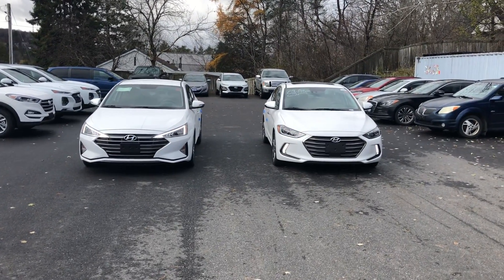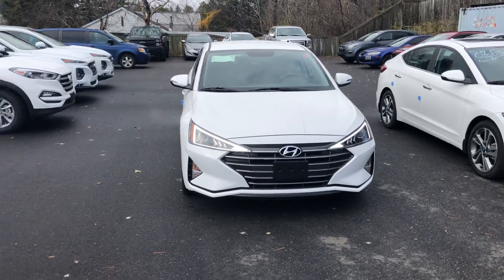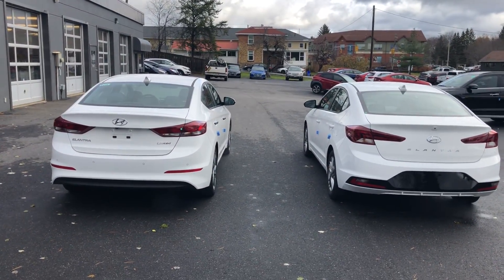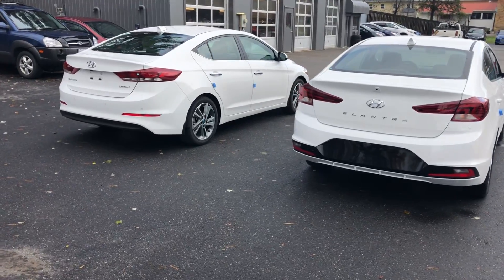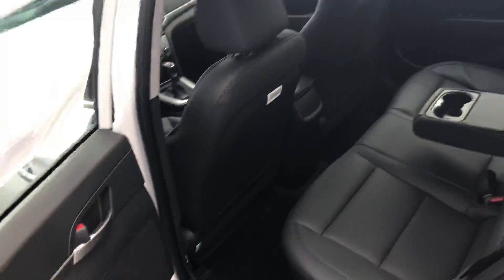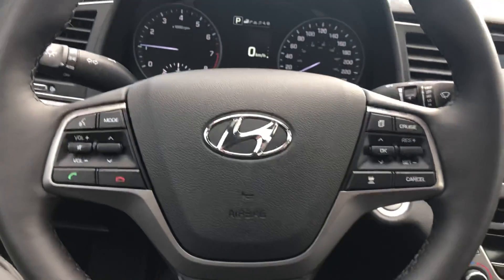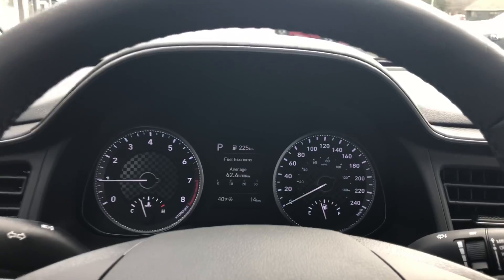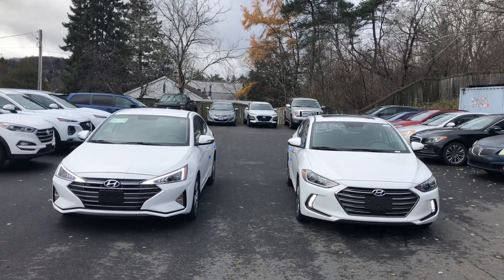2019 and 2018 Elantra Side by Side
A walk around of two different model years for the Elantra.